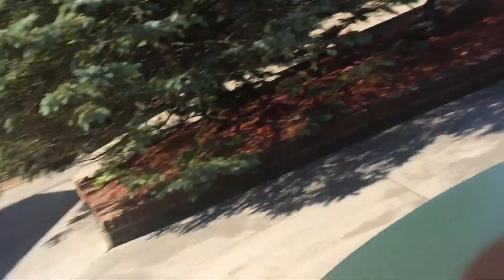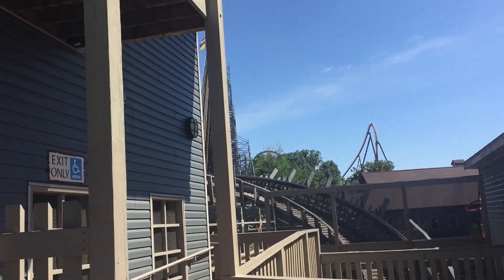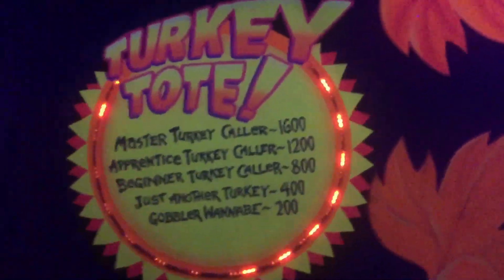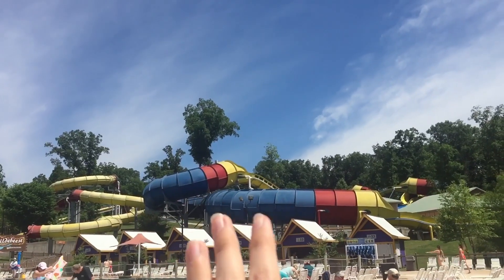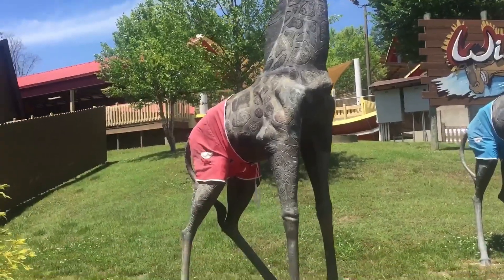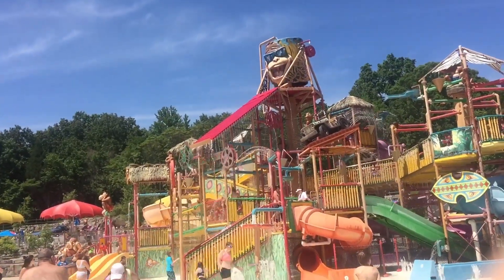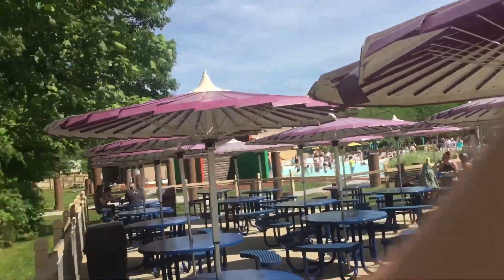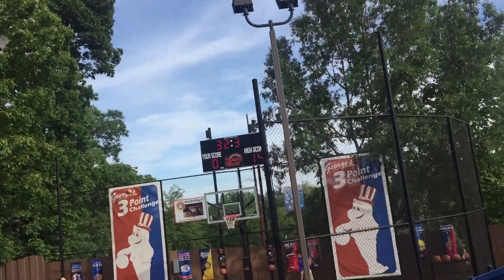Holiday World Vlog on Memorial Day!!! {Splashin Safari Opening}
Holiday world
Holiday World
Holiday world 2021
Holiday world vlog
Holiday world rides
Roller coaster
Amusement park
Theme park
Roller coasters
Holiday world roller coasters
Holiday world and splashin Safari
Splashin Safari
Splash and Safari
Holiday world water park
The mammoth
Cheetah chase
Pilgrims plunge
Pov
Thunderbird
The voyage
Holiday world top rides
Holiday world best rides
Holiday world vlog 2021
Holiday world Hollidwood nights
Holiday world opening day
Kentucky Kingdom
Cedar point
Six flags
Kings island
Holiday world thunderbird
Holiday world Matthew Wisnewski
Matthew Wisnewski at holiday world
Holiday world the raven
Wildebeest
The legend
Holiday world review
Holiday world park
Holiday world water rides
Apple
Free
Gift card
Recommended
Suggested
Matthew Wisnewski
Benjamin weibert
Caden Conner
Itsbentiktoks
Bro awesome
Memorial Day vacation
Holiday world 2021
Holiday world